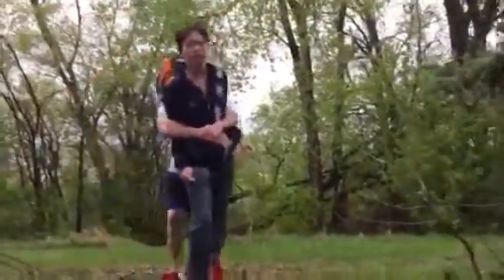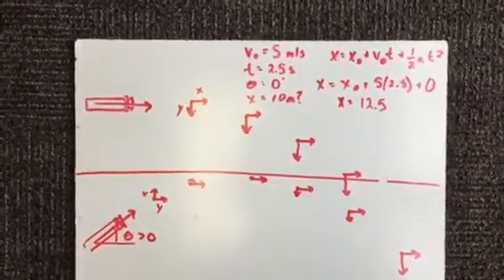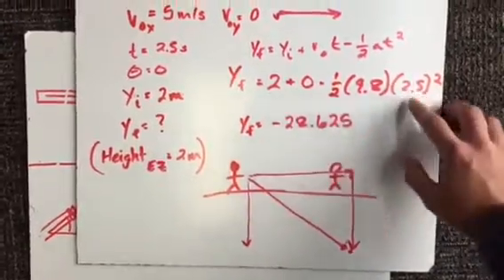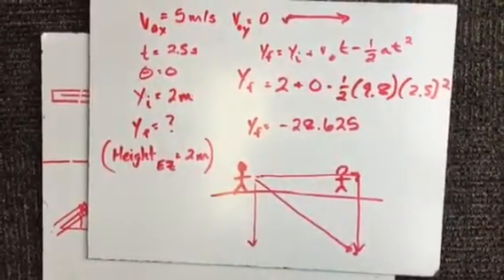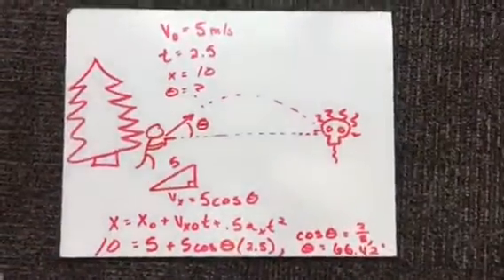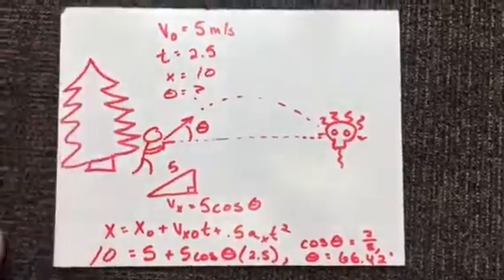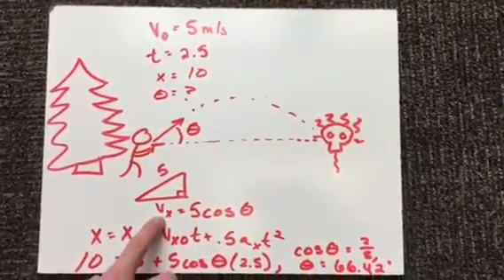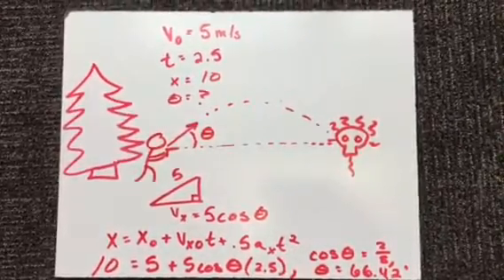Science vs Sorcery - 2D Trajectory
EZ is attacked by a witch doctor. Can Ev save the day using 2D trajectory physics?